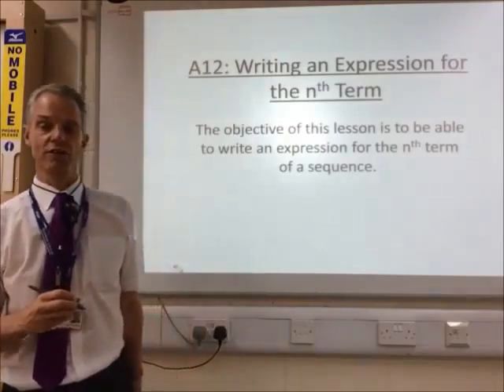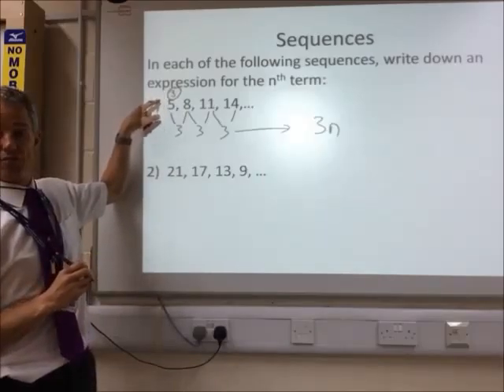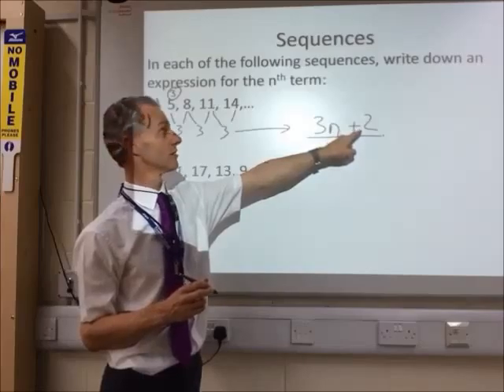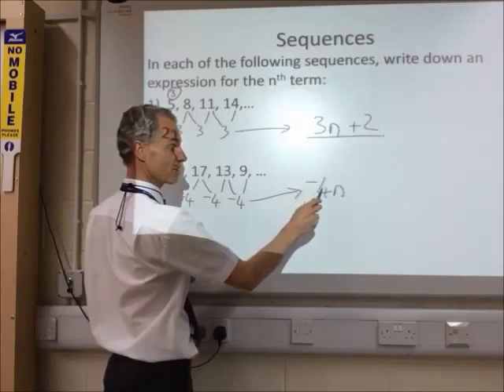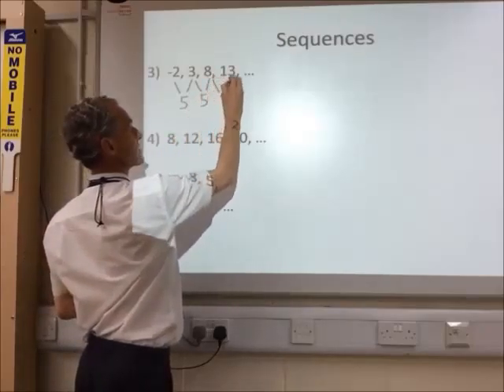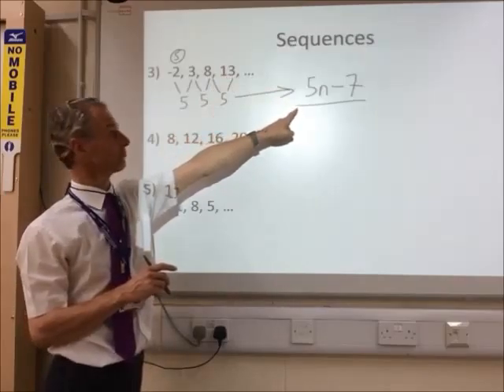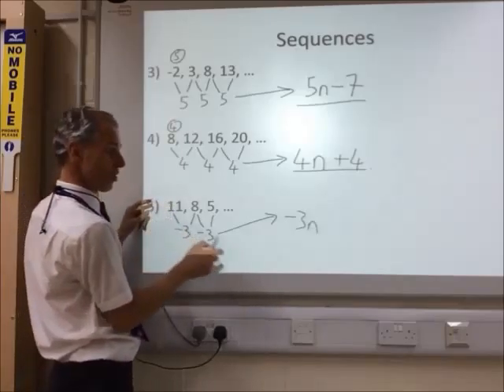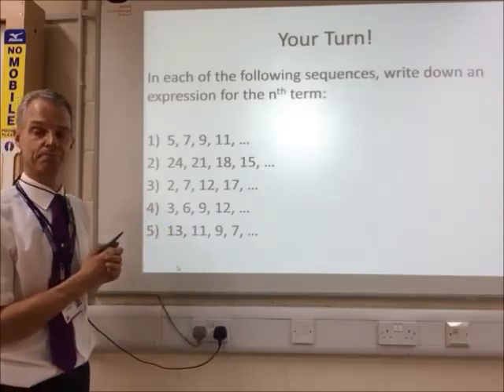A12 – Nth Term